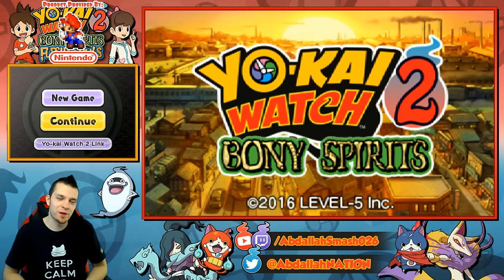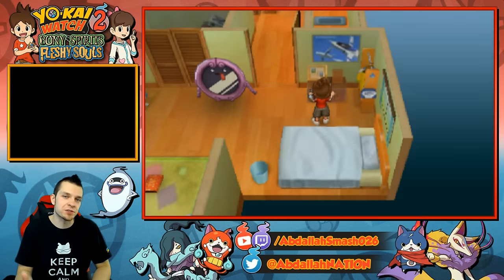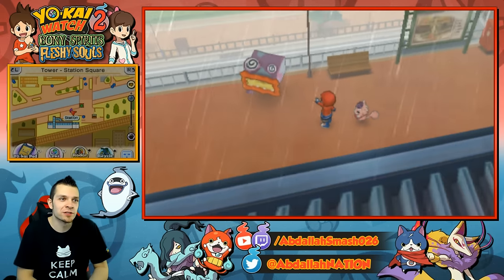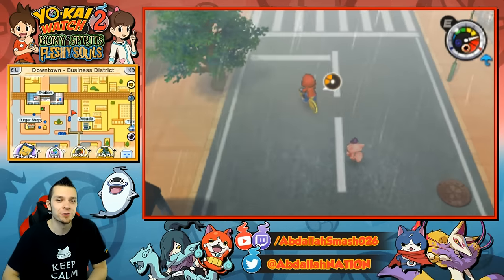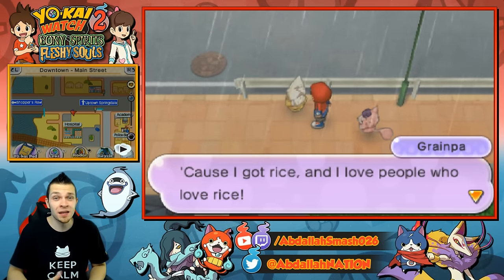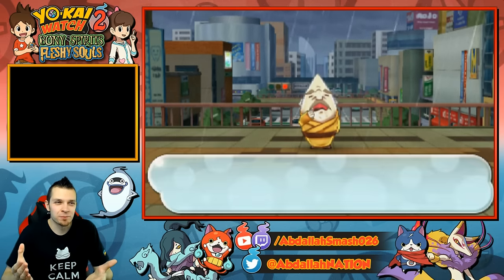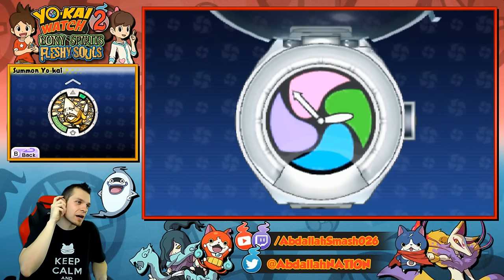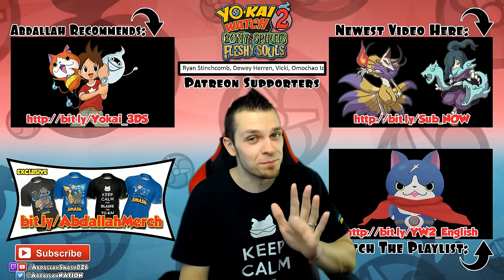Yo-Kai Watch 2 - How To Get Grainpa! [YW2 Tips & Tricks]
In Yo-Kai Watch 2 Tips & Tricks, Abdallah shows How To Get Grainpa!

In this Yo-Kai Watch 2 Tips and Tricks Playlist, Abdallah will be teaching viewers different secrets within the game!  If you have an idea for a tips and tricks episode, be sure to leave a suggestion in the comment section below!
Make some new friends and join our Yo-Kai Watch 2 Community OFFICIAL Friend Code Exchange

All things Yo-kai continue on Sept. 30 when YO-KAI WATCH 2 launches in the U.S. exclusively for the Nintendo 3DS family of systems. Already a huge hit in Japan, the sequel to the first smash hit, which is once again developed by LEVEL-5, offers the same deep RPG gameplay and wacky adventures as the first game. The new adventure also offers many new areas to explore outside of Springdale, more than 100 new Yo-kai, a new-and-improved in-game Yo-kai Watch and even the ability to travel back in time! YO-KAI WATCH 2 will also launch with two versions, YO-KAI WATCH 2: Bony Spirits and YO-KAI WATCH 2: Fleshy Souls, each featuring rare Yo-kai that can only be found in their respective games.